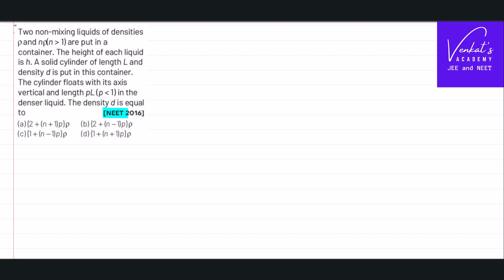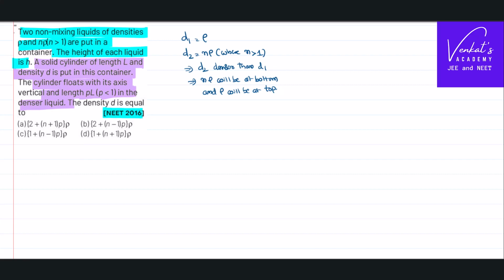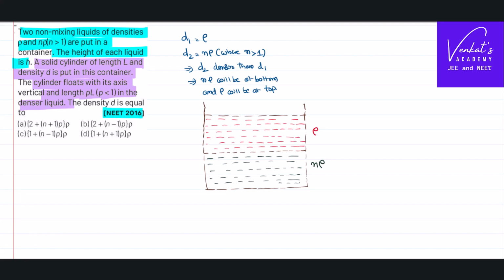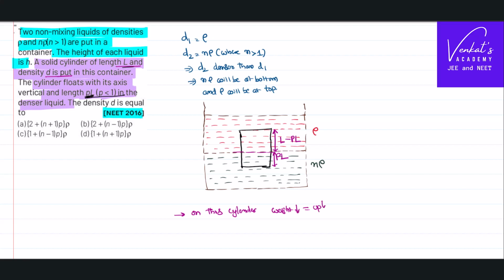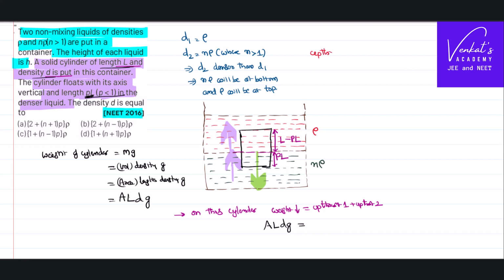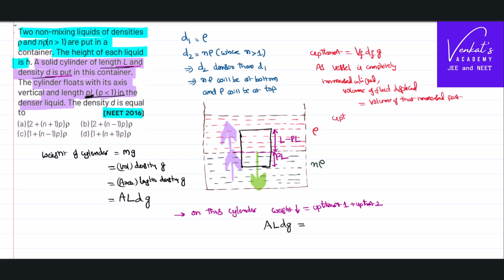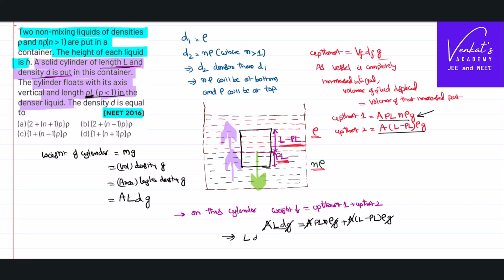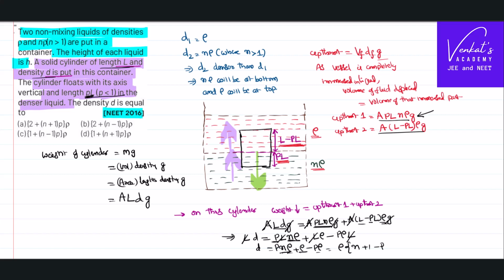NEET 2016 Finding Density of Cylinder Immersed in Combination of Two Liquids @IIT-JEEandNEET-Physics Physics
This is a NEET 2016 question from mechanical properties of fluids and NEET 2016 Finding Density of Cylinder Immersed in Combination of Two Liquids  is the problem we are solving here in this video.

0:00 Given problem is...
0:30 Understanding the given data...
4:50 forces on cylender...
7:40 in equallibrium...
10:00 density of cylender is...